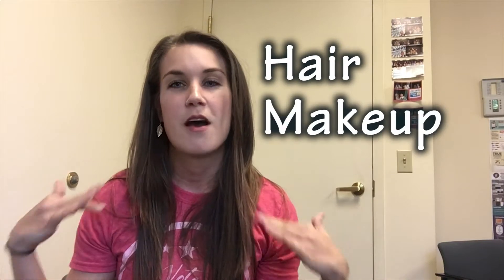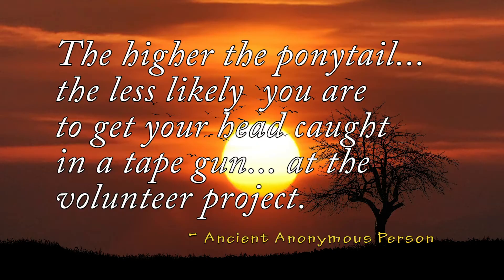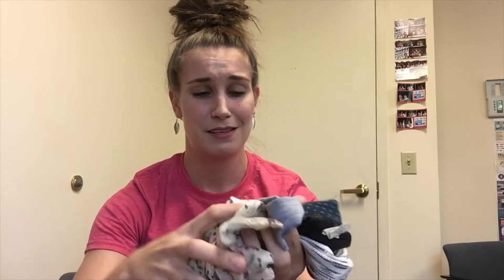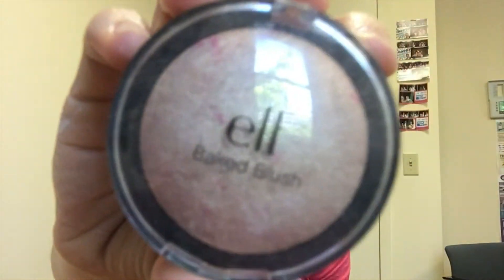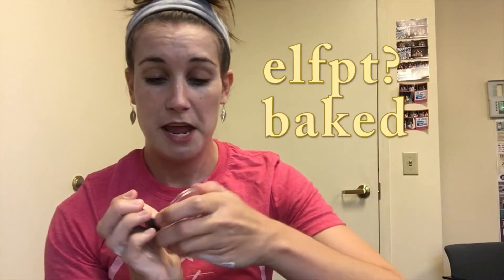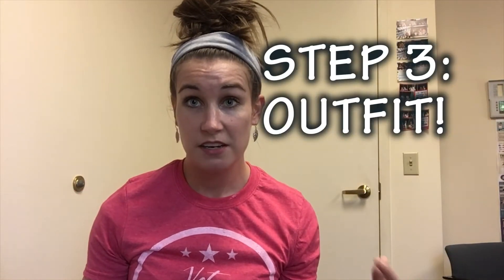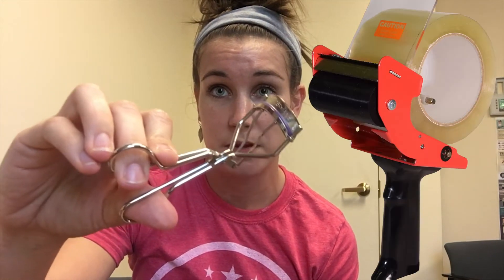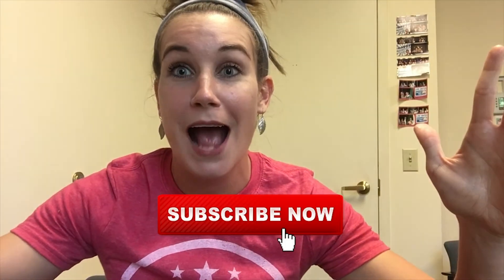F L A W L E S S Volunteer Look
YouTube sensation and Beauty Guru Mandy Simpson shares her PRO TIPS for looking the part on volunteer game day. Gosh she's so good. Before and after = AAAHHHHH! Hair. Makeup. Outfit. ALL OF IT!